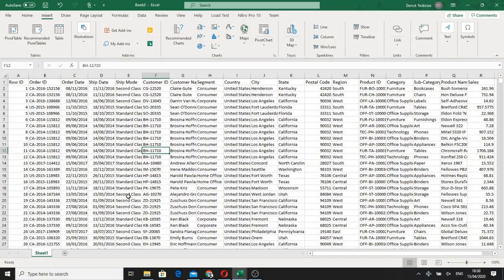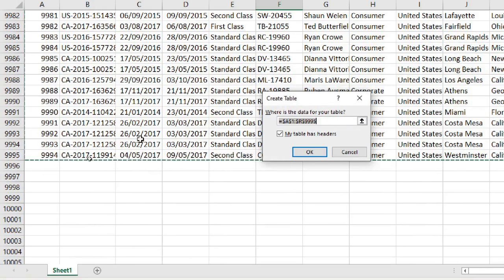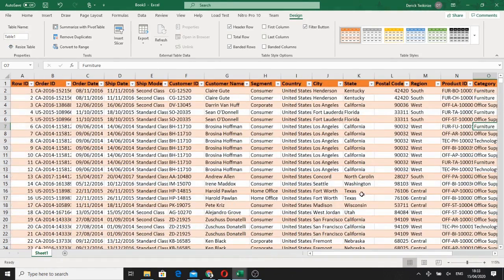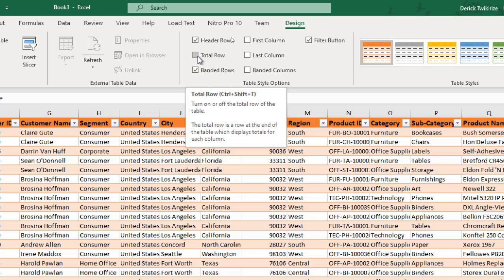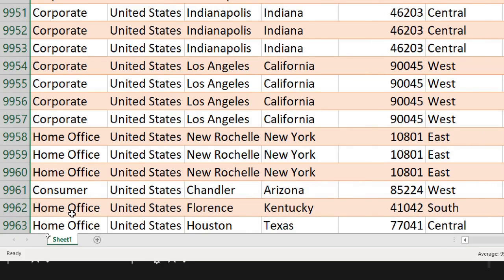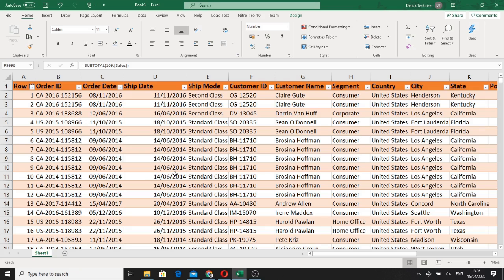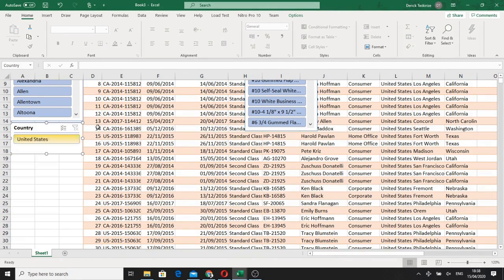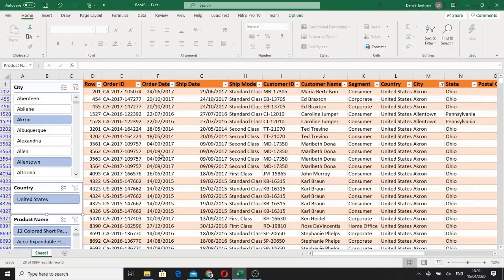How to create Tables in Microsoft Excel|Formatting Tables-Learners Pub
Learn to create tables in Microsoft Excel for enhanced data analysis.